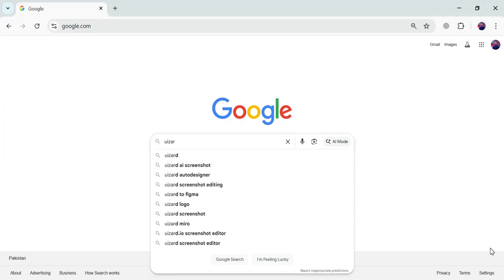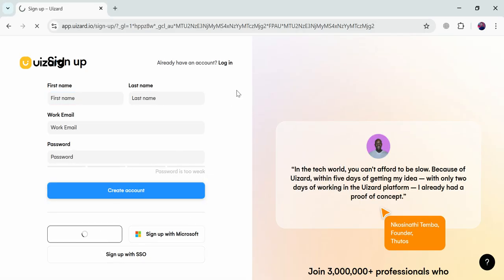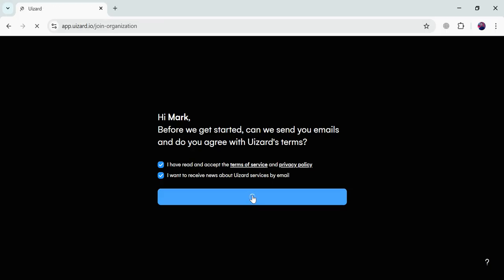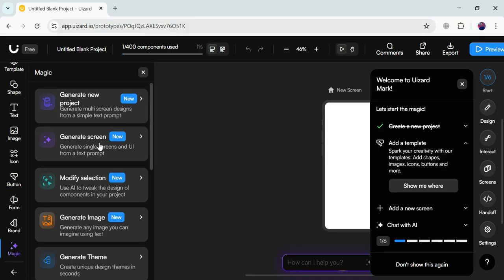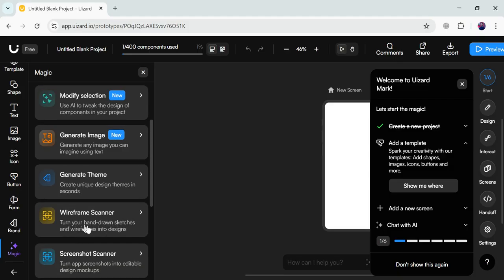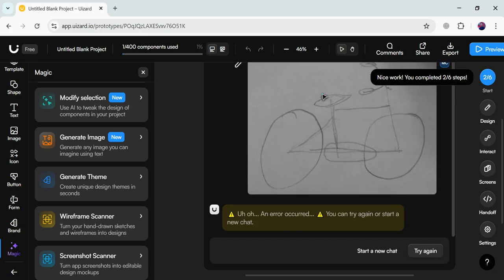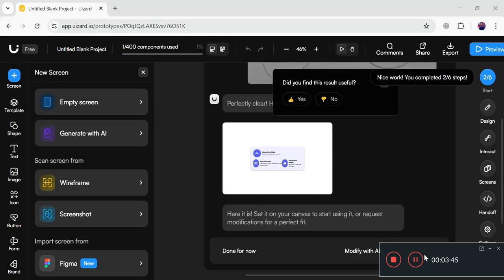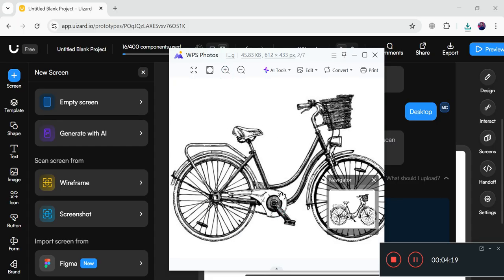How to Use Uizard AI to Turn Hand-Drawn Sketches into Interactive Prototypes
Discover how Uizard AI transforms sketches into digital prototypes instantly. Perfect for UX/UI designers, developers, and startups.